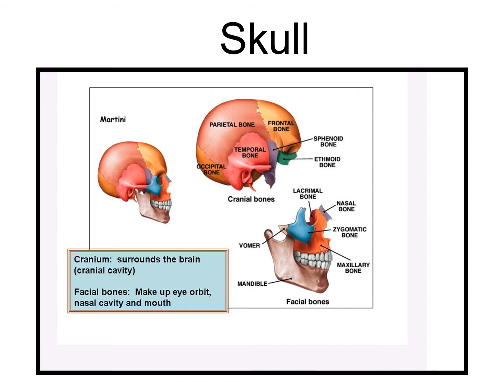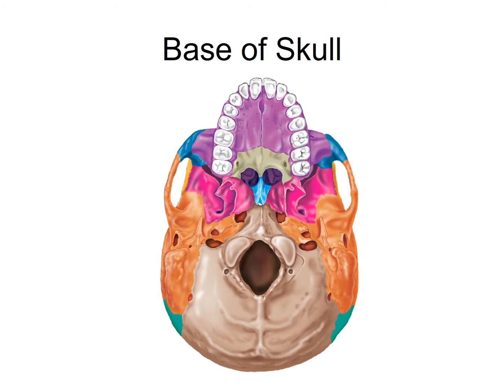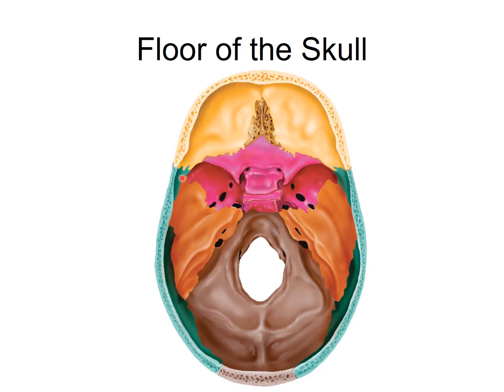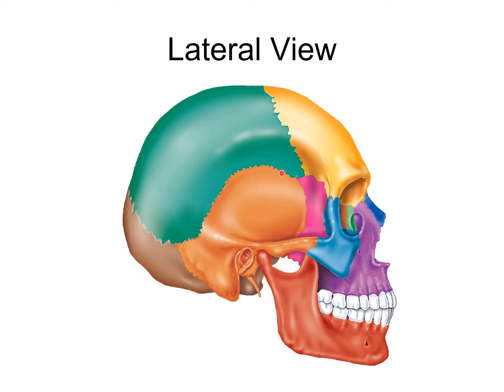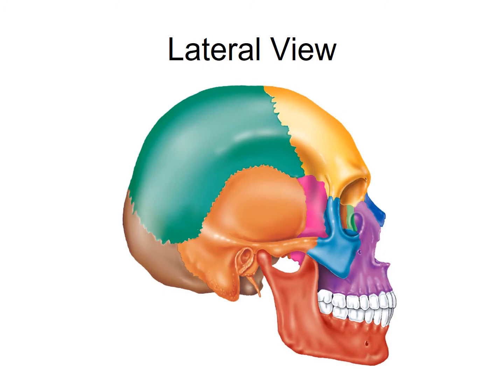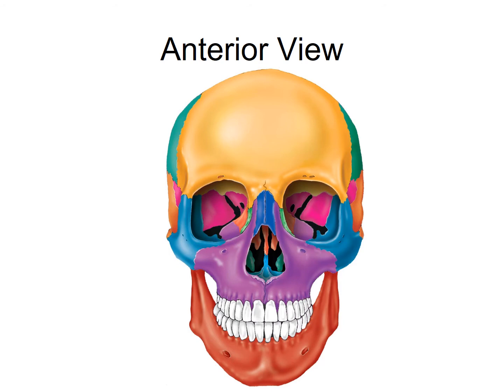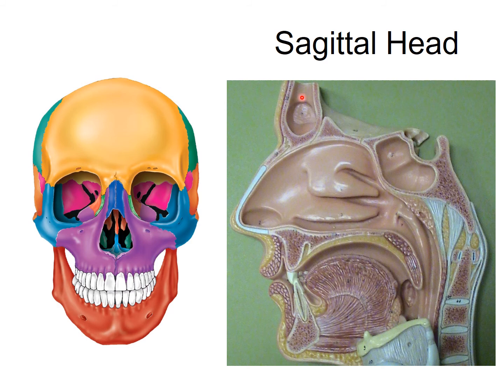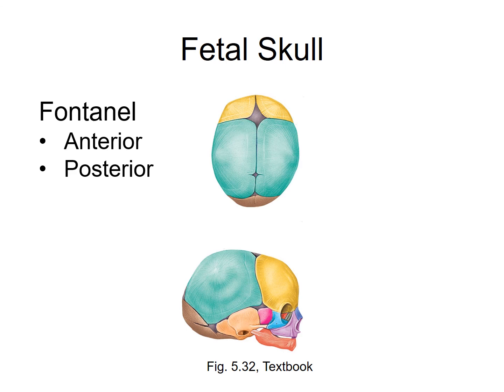Axial Skeleton: The Skull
This screencast discusses the bones and bone features of the skull.